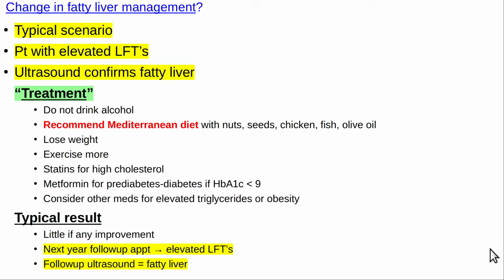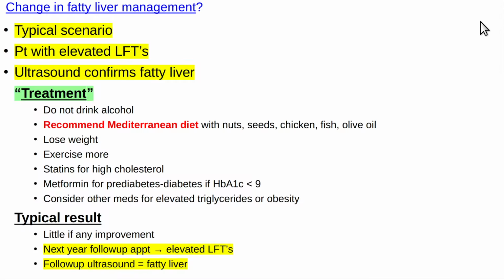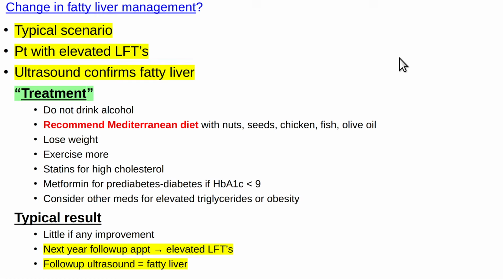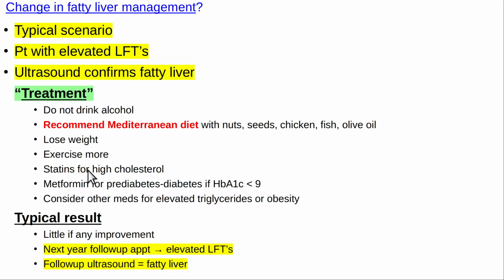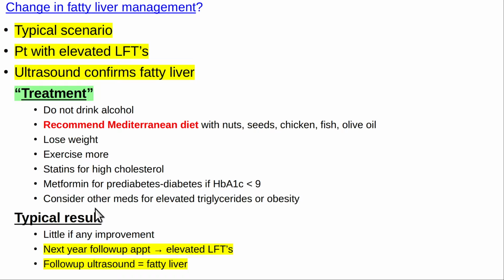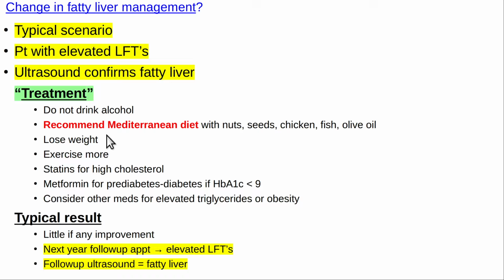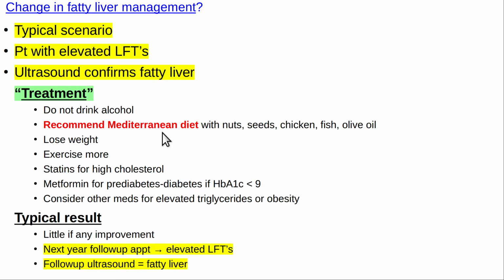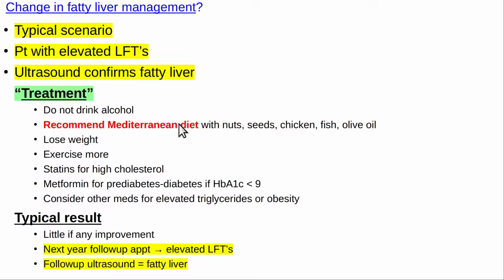What fatty liver best treatment?